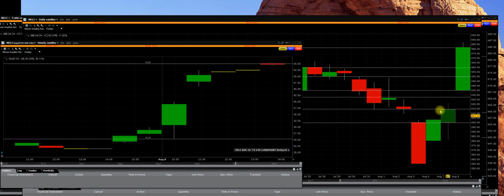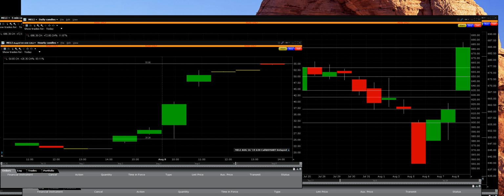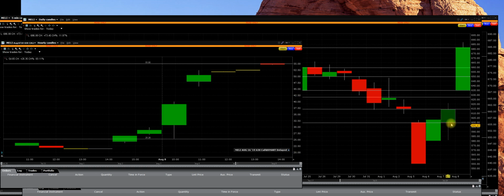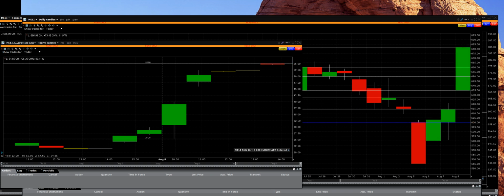8-8-19 MELI 72.00 dollar break out 630 call charts 100 % profits intraday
8-8-19 MELI 630 call charts 100 % profits intraday  PRICE MOVE 72.00 UP

The daily chart MELI moved up on upgrade this morning the gap open up sent stock price to new all-time highs intraday.

The 630 call chart the price was 25.50 the high 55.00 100 % intraday gain. 99 % Options traders have not seen call charts or how to use them at all